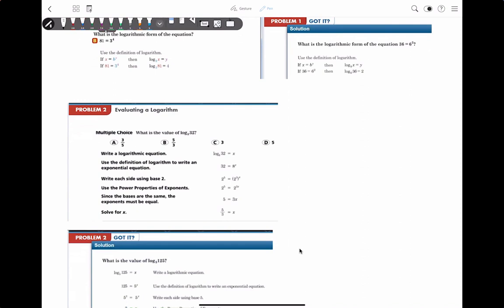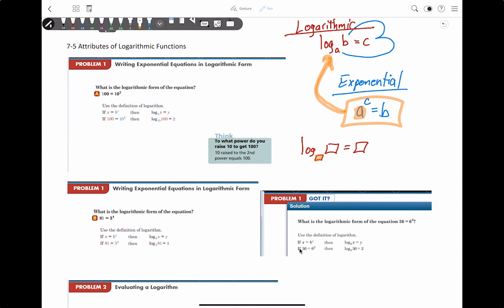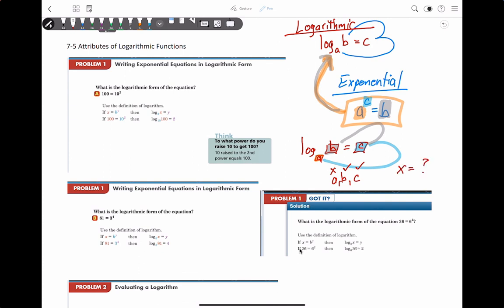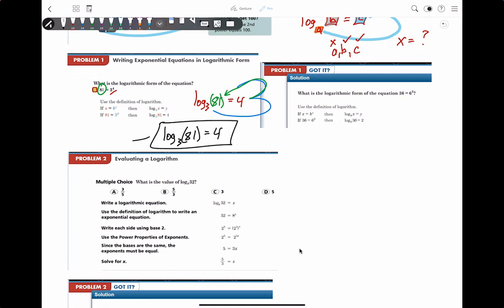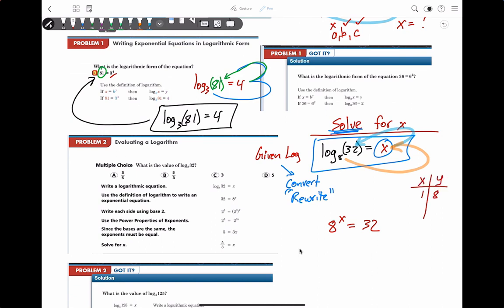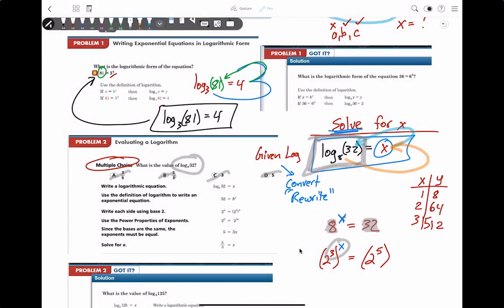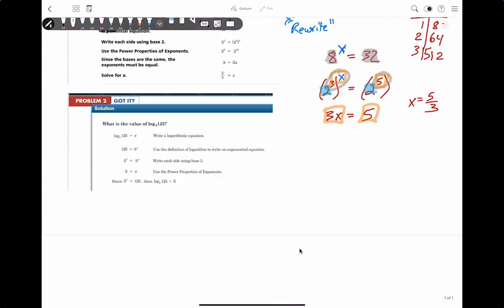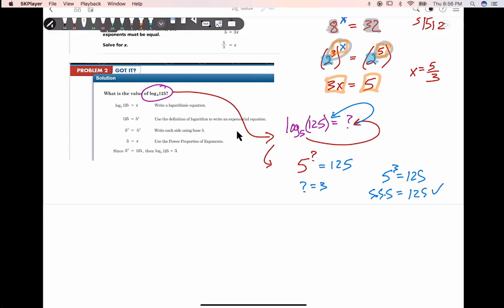Algebra 2 | Unit 7 - Exponential & Logarithmic Functions (Day 6b)